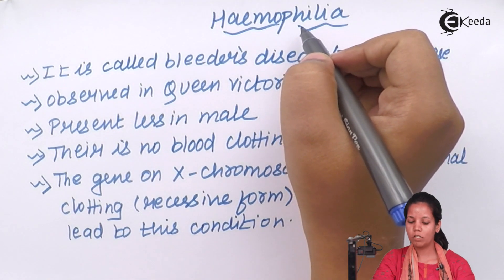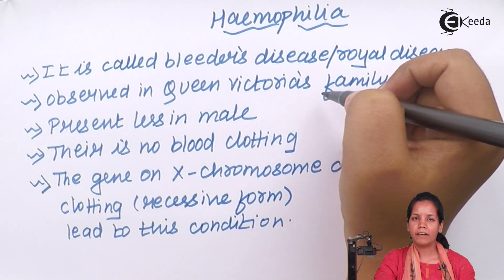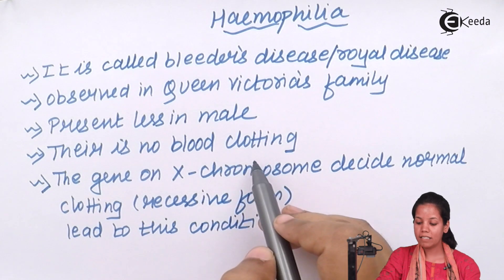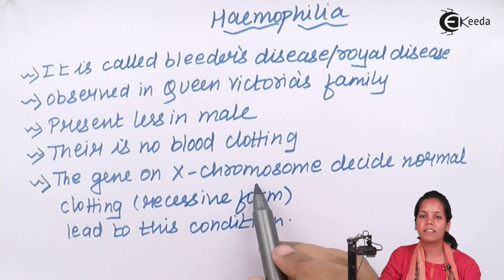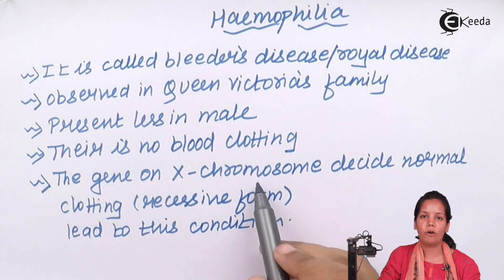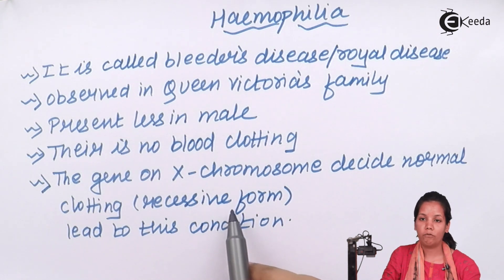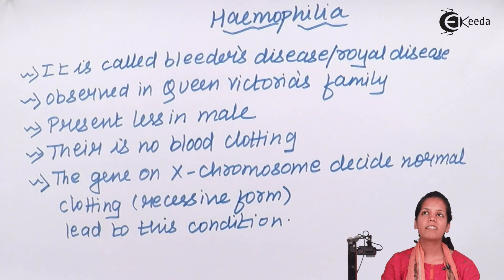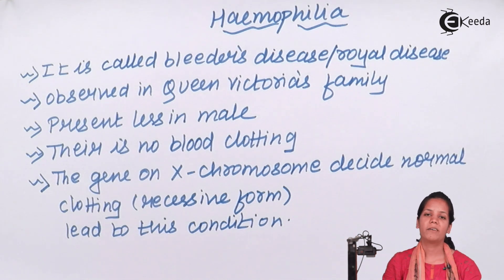What Is Hemophilia - Chromosomal Basis of Inheritance - Biology Class 12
What Is Hemophilia Video Lecture of Chromosomal Basis of Inheritance Chapter from Biology Class 12 Subject for HSC, CBSE & NEET.

Happy Learning : )